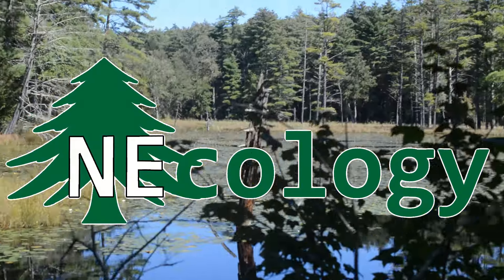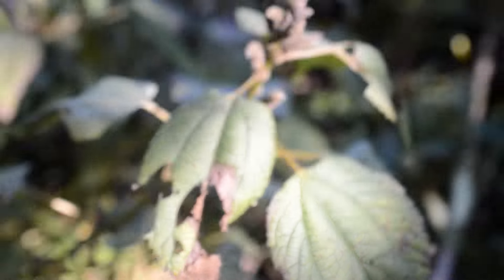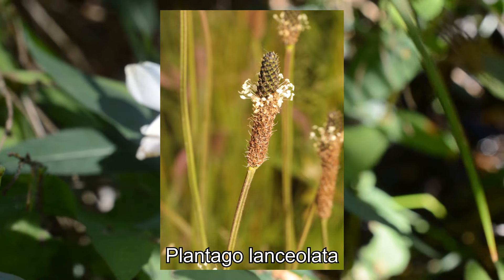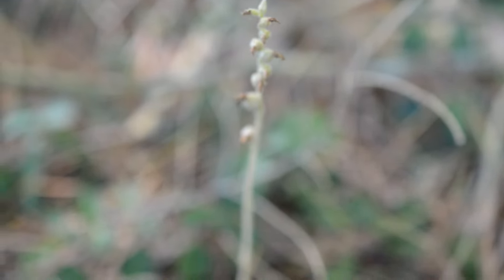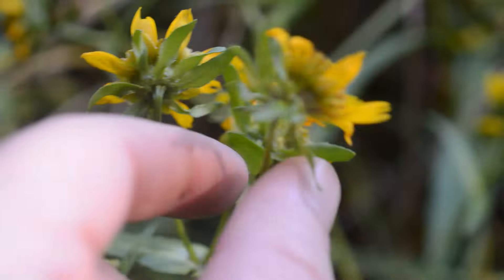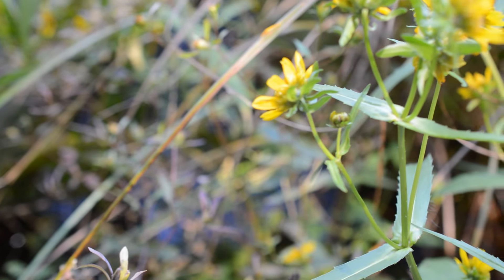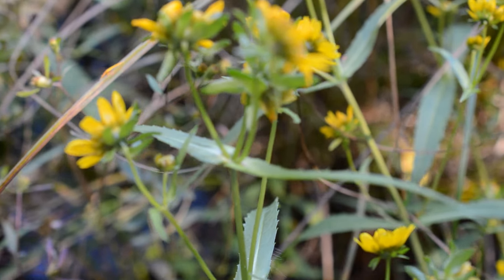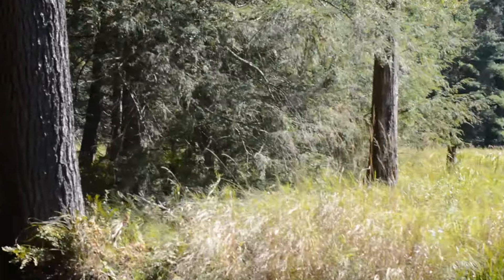NEcology #67 - Inhabitants of Wooded Pondshores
Wetlands are a fascinating place to look for some of the Northeast's most interesting plants. Even at the end of the season, many fascinating inhabitants still make their home along mucky, wooded pond shores!

Plants of interest:
Chelone glabra - "White Turtlehead"
Laportea canadensis - "Canadian Wood Nettle"
Bidens cernua - "Nodding Beggarticks"
Goodyera tesselata - "Checkered Rattlesnake Plantain"